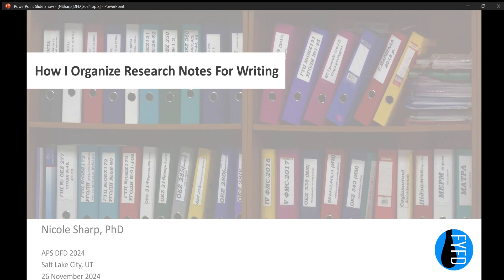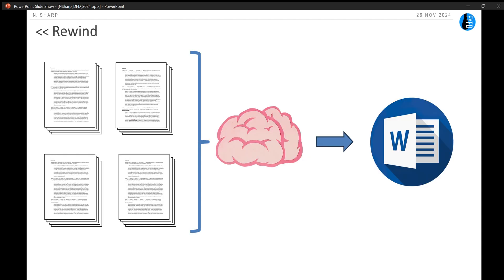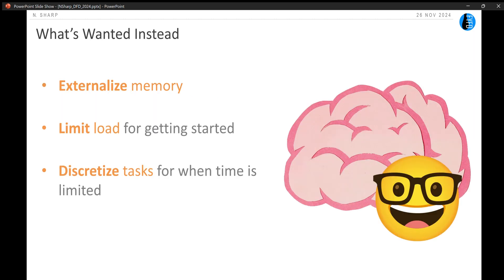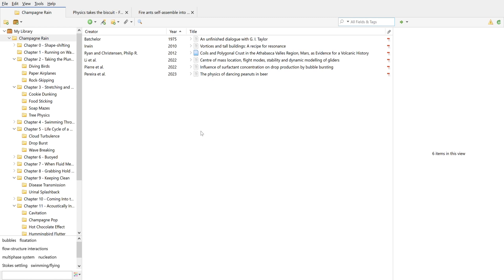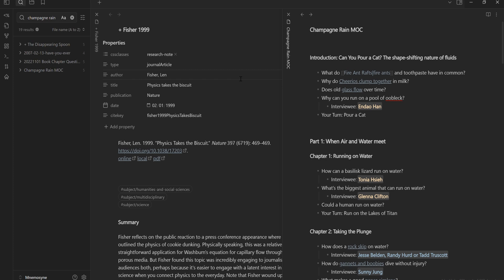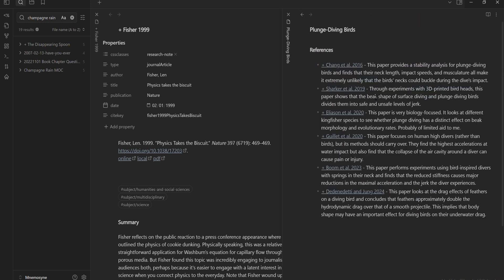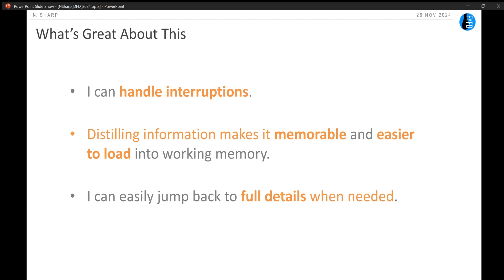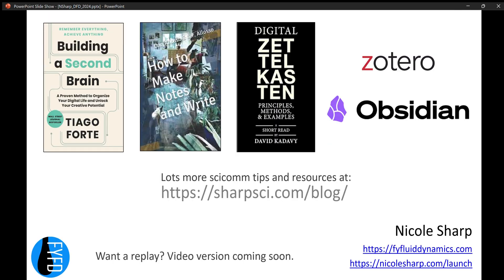How I Organize Research Notes for Writing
Do you find yourself constantly having to go back and re-read the same journal articles as you write dissertations, review papers, or other articles? Citation managers like Zotero and Mendeley can corral sources, but that does little to tell you which of the dozens of papers in your library has the information you need. In my current book project, I am juggling hundreds of research articles, along with dozens of interview transcripts, books, and other sources. At this scale, I've had to develop a robust system of annotating, note-taking, and organizing to keep the information I care about accessible when I need it. In this talk, I will share what my process looks like, with a focus on methodology rather than software.

This video is a screencast recreation of my APS DFD 2024 talk